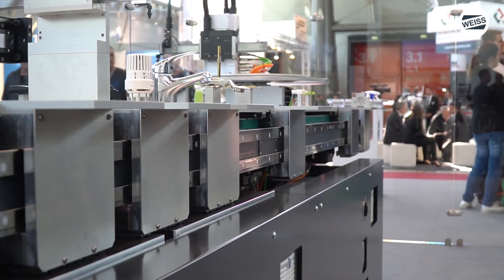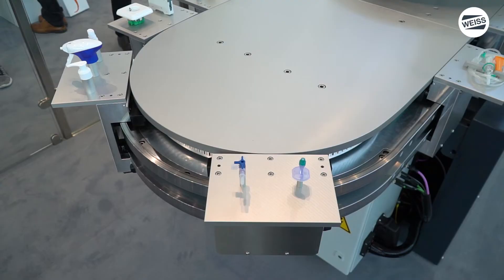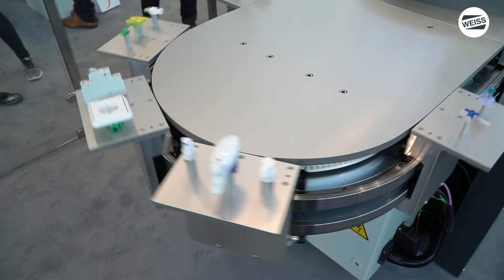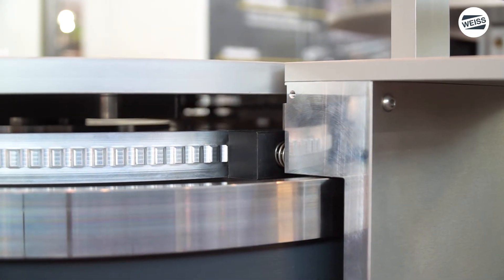Motek 2018 (Part 1): Linear Transfer system LS Hybrid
Whether it's the cam drive, direct drive, freely programmable redirection, or belt system, the LS HYBRID transfer system currently in development is based on a modular design principle and allows you to adapt the system even more precisely to your application needs than it was possible before. This lets you implement the right module with the appropriate drive technology for maximum precision or dynamics to fit the process step. The LS HYBRID can be expanded and modified however you want at any time.